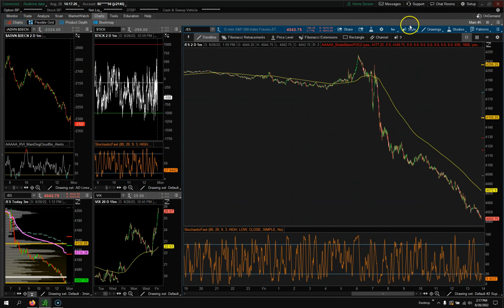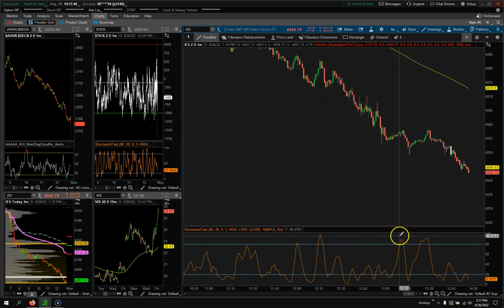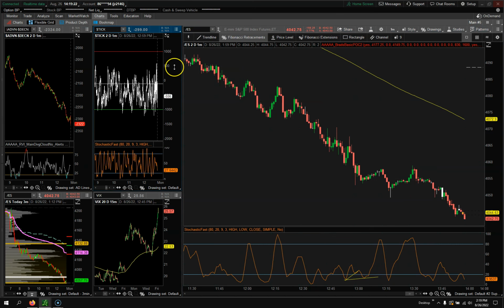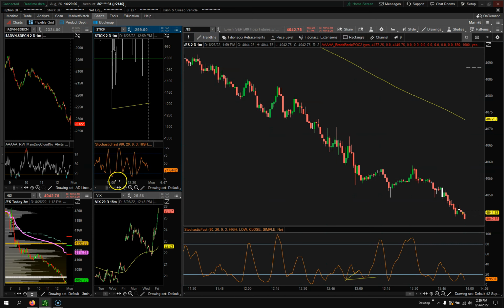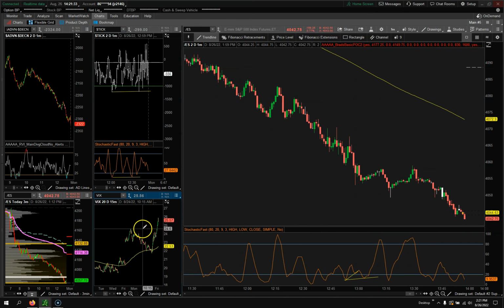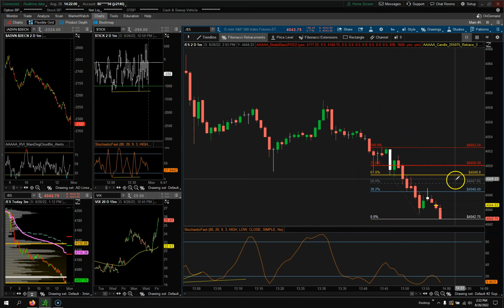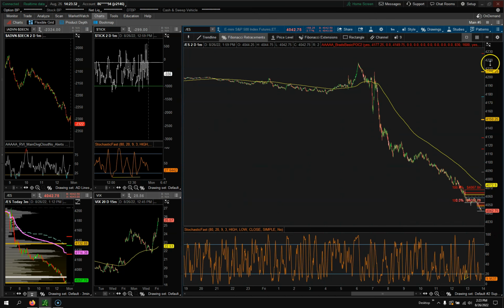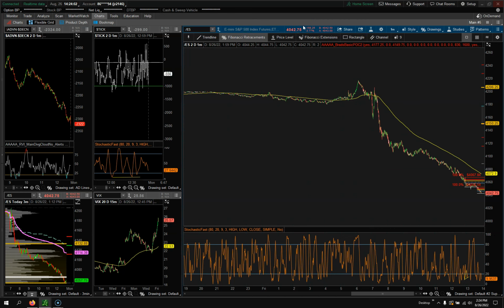Day Trading S&P Emini Futures With Market Profile & Market Internals For Thinkorswim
Day Trading S&P Emini Futures With Market Profile & Market Internals with Thinkorswim and I show you what each chart is for.